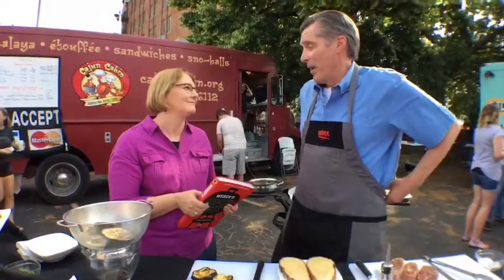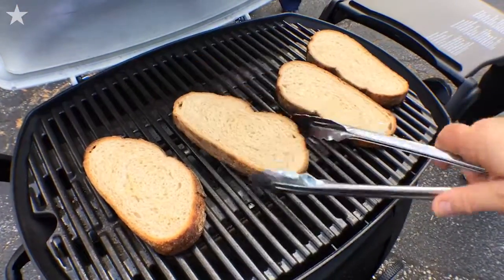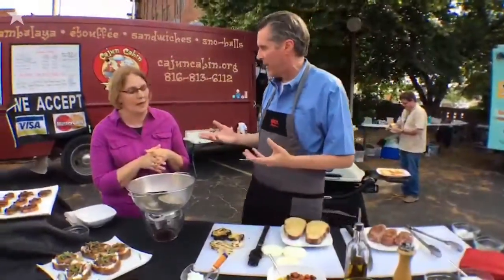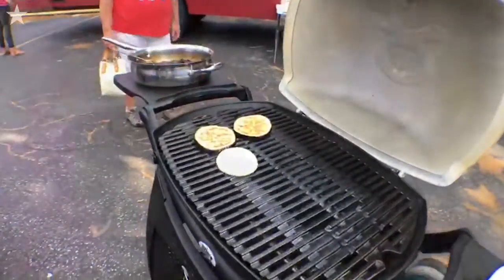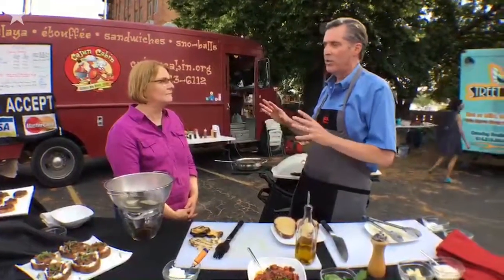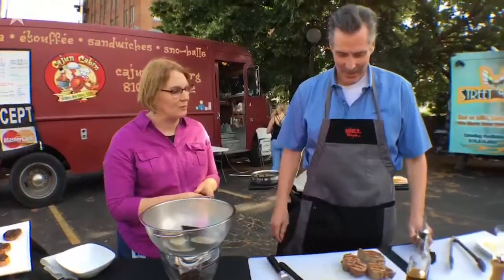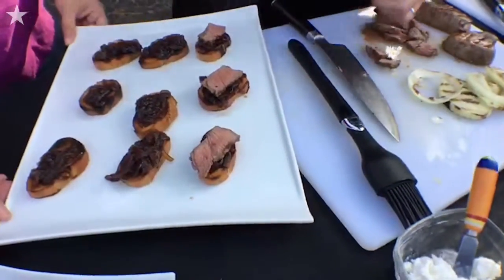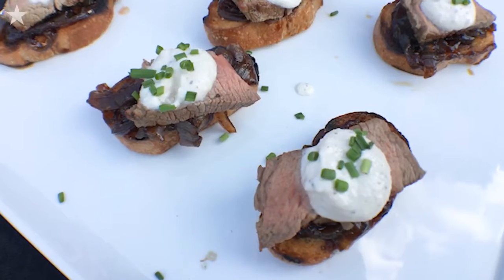Chow Town Live at The Star's Food Truck Friday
Chow Town Live edited broadcast: Chef Jamie Purviance of Weber Grill visits The Star's Food Truck Friday to chat with food editor Jill Silva this week. He demos two recipes from "Weber's Greatest Hits": Caponata Bruschetta and Filet Mignon Crostini With Balsamic Onion Jam. Video by Tammy Ljungblad, story by Jill Silva/The Star.